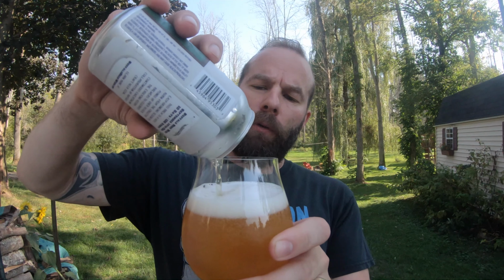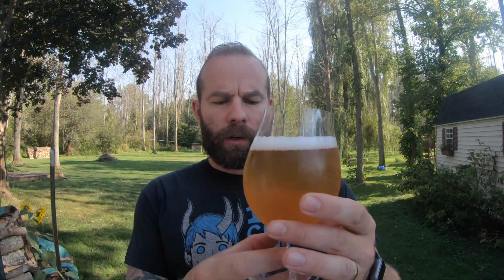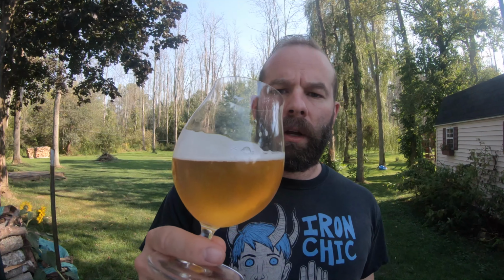BBR: 12 Gates Et. Al Class Is In Session IPA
Buffalo Beer Week 2018 is close by. Help celebrate this year by supporting our local breweries and by purchasing this collab brew!